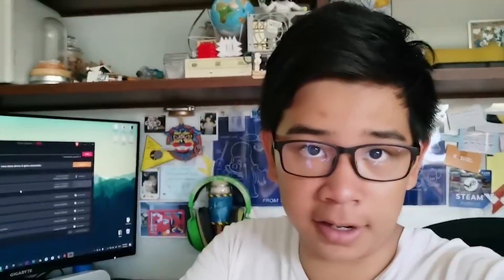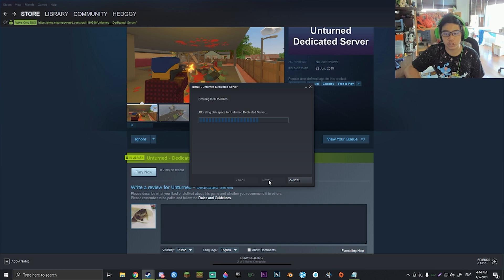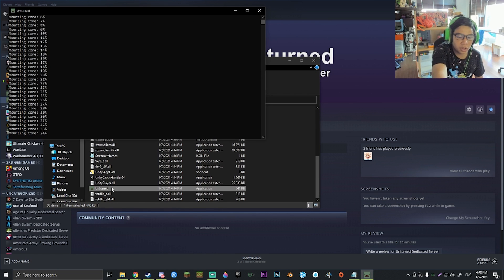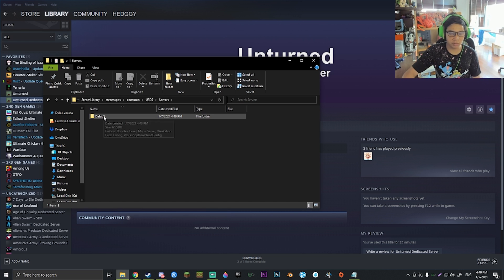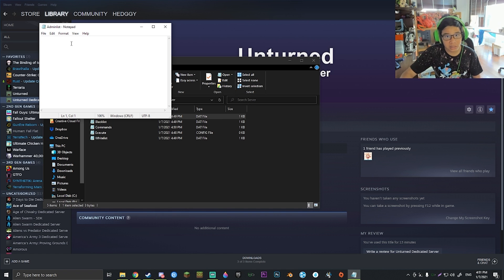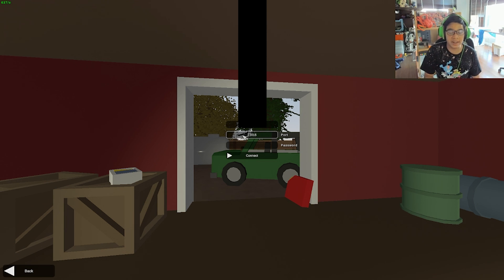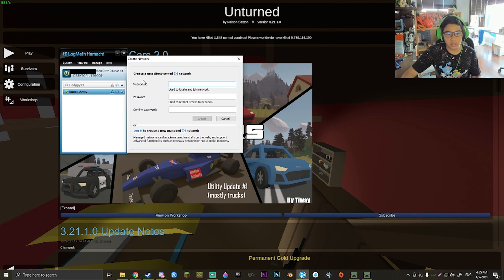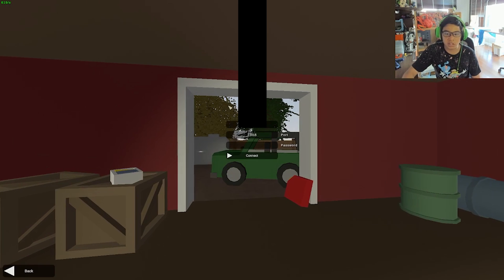How to make a Global Unturned server 2023 v3.22.9 (Hamachi) (Dedicated Server App)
Name (Server Name)
port 27015
map PEI
perspective both
Cheats Enabled